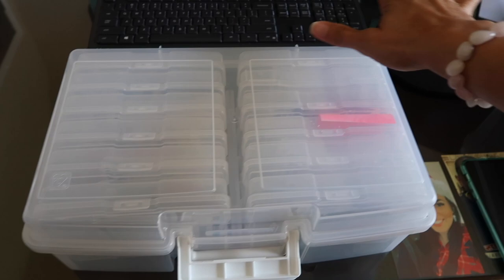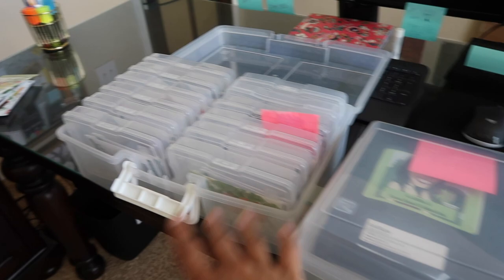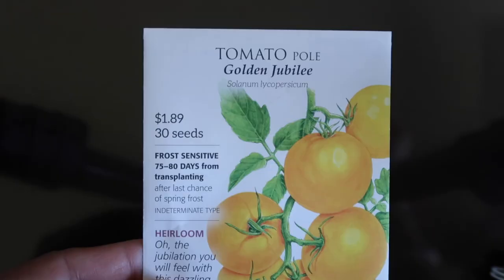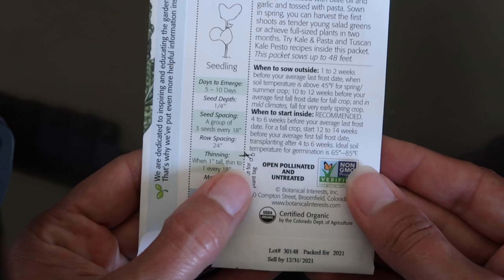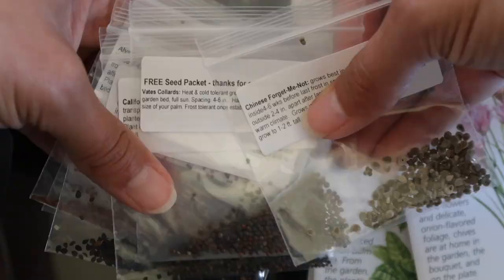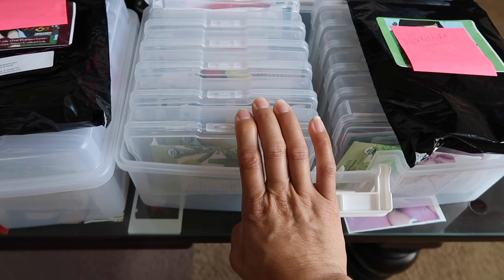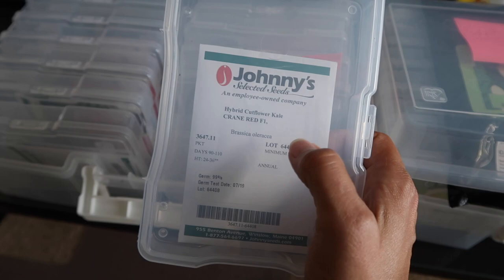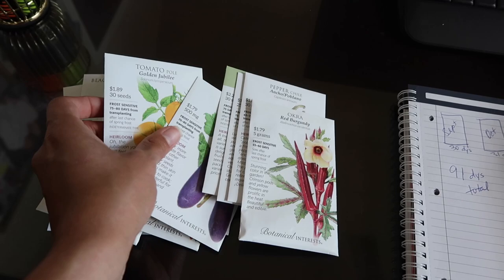🍁Fall Seed Collection🍁 / Seed Storage / My Fall Seed Plan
Clear Storage Box
Salt Lamp
Explosion Photo Box

'Believe' Wall sign -

🌳 ABOUT ME: Hi, my name is Daisy.  I live in South TX - in a town close to Houston, TX.  We are in Zone 9. I am married and have 3 beautiful daughters.  2019 was my first year gardening.  We live in a suburban area with a small backyard.  I have a backyard high-density orchard with over 30 fruit trees and raised beds we built Feb 2020 for our Vegetable Garden.  I hope we can learn together and I can inspire you to live a happier/healthier life!  Lets garden together.

👉🏻Mailing Address:
    28610 Hwy 290 Ste F09 Box 210